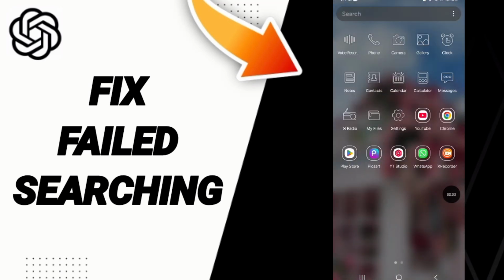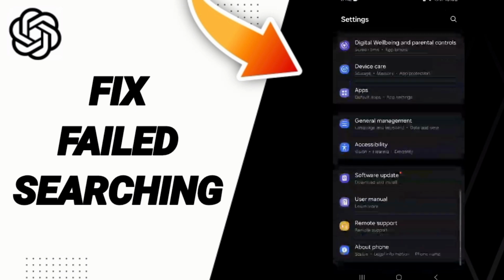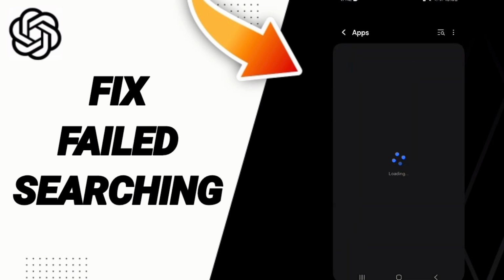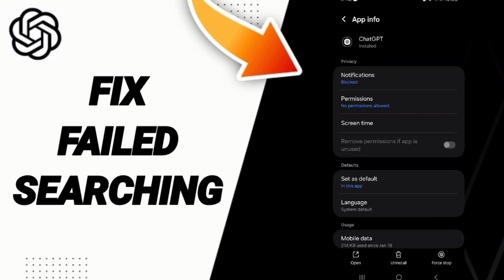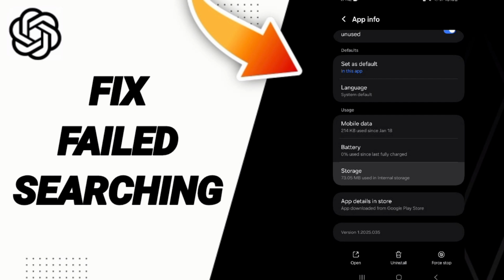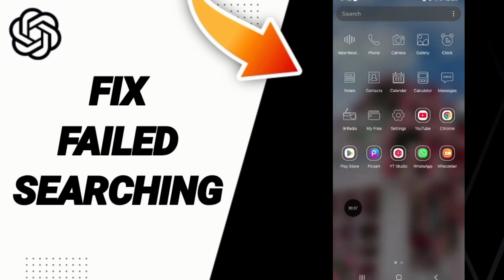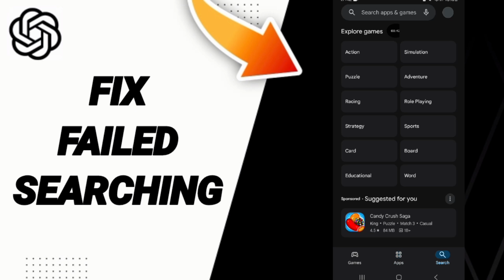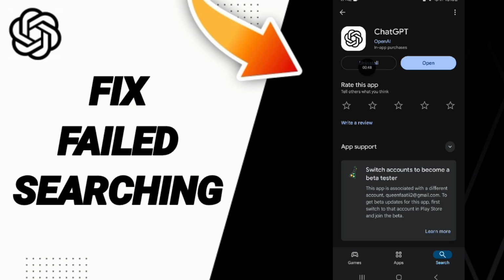How To Fix Failed Searching On ChatGPT App 2025